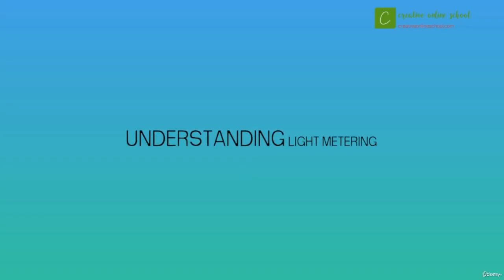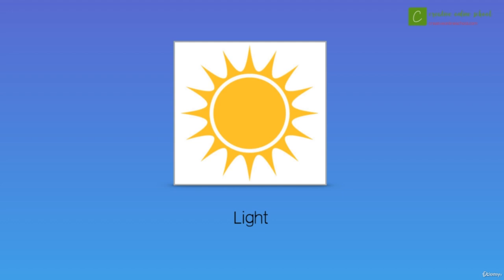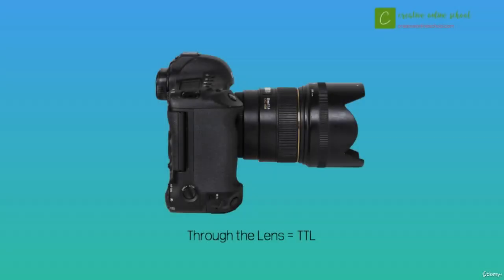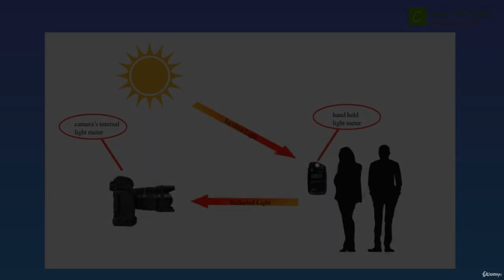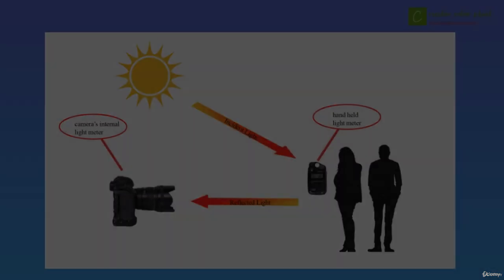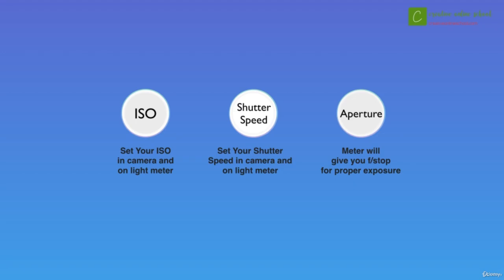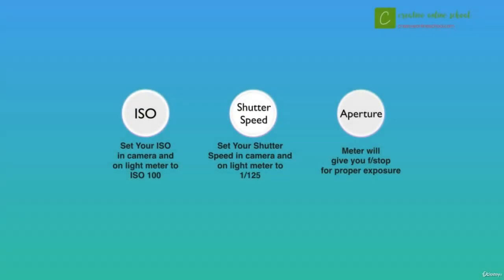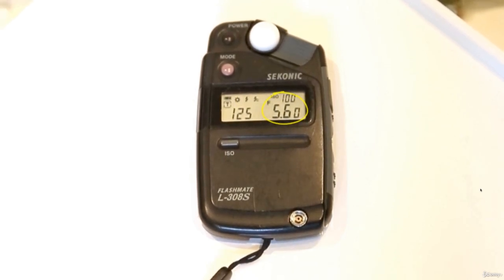Why Light Metering Matters in Photography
In this video, you’ll learn what light metering is in photography and how it helps your camera decide the right exposure for every shot. We’ll explain the different metering modes like matrix, center-weighted, and spot metering, and show you when to use each one. Understanding light metering gives you better control over brightness and contrast, helping you avoid underexposed or overexposed images. Whether you’re using a DSLR, mirrorless, or smartphone, mastering light metering is a must for anyone learning manual mode. This is part of our beginner-friendly photography course, so keep watching and improve your skills step by step.